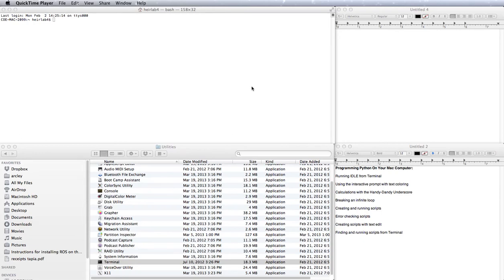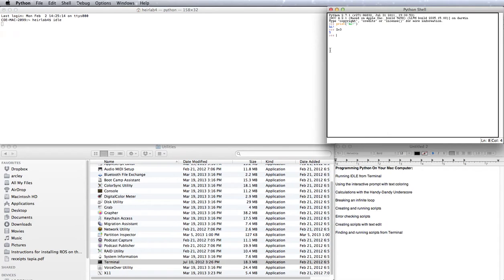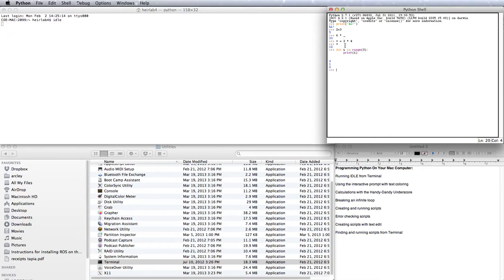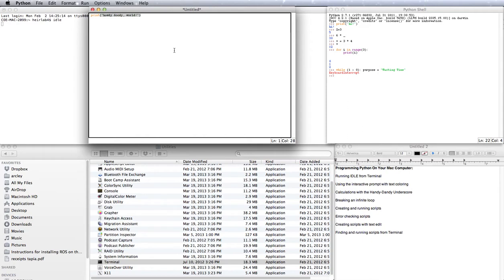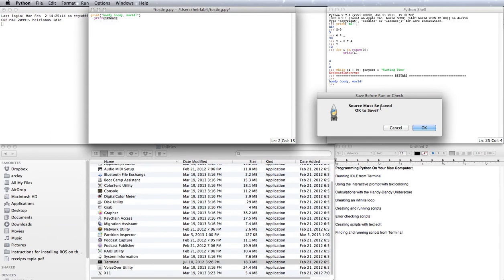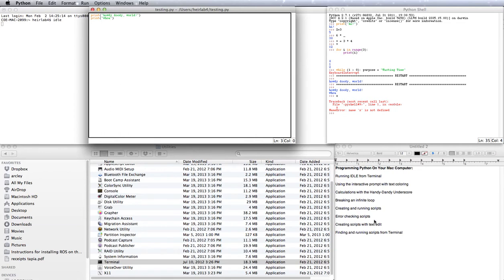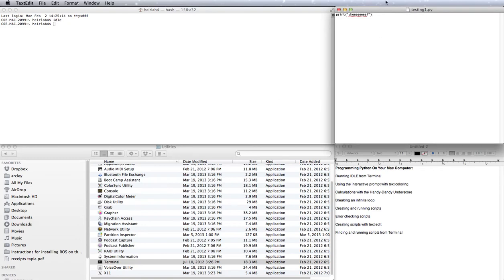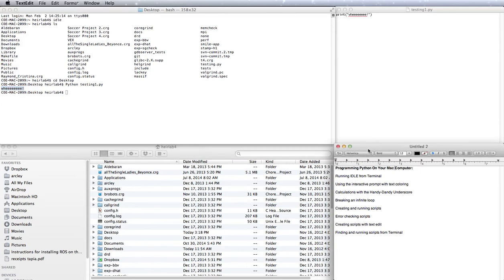CoRobots for CompuGirls: Tutorial 16, Python Programming at Home (Mac)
Python Programming on your Mac Computer

Using the IDLE interactive prompt; making, checking, and running scripts in IDLE; making and running scripts using TextEdit and Terminal.

NOTE: To open IDLE on a Windows computer, ensure you have Python installed, then go to the Start menu, find Python, and within that, find IDLE and click on it.  Alternatively, search for the IDLE executable, and click on it.  IDLE works and looks the same on both Windows and Mac.